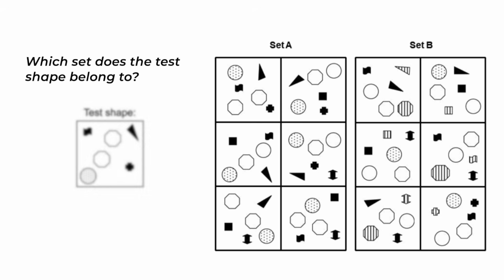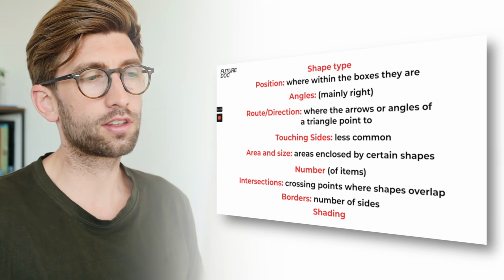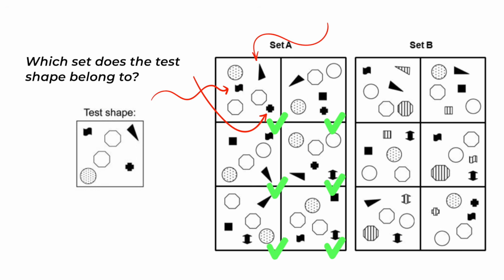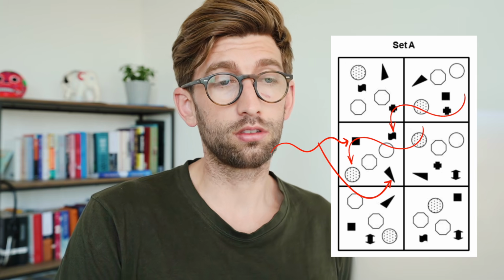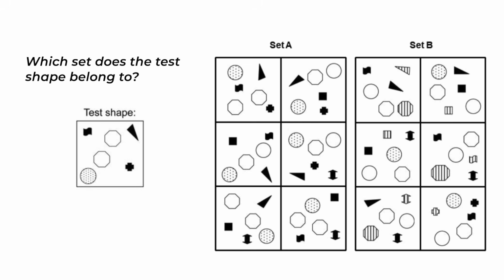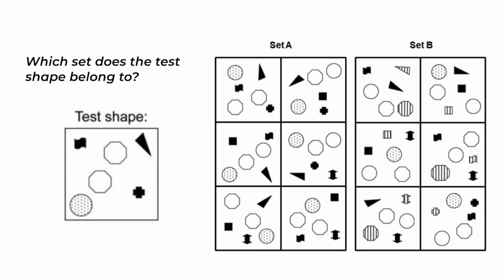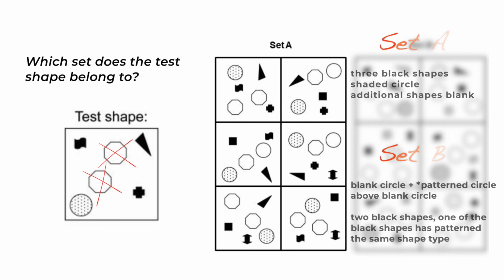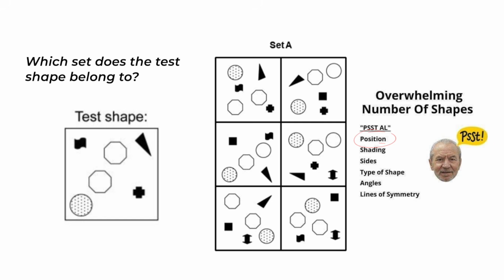The 3 Fastest UCAT Abstract Reasoning Techniques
UCAT changes for 2026 explained: Abstract Reasoning is gone, Decision Making grew, and more people sit it. Here's how to adapt your UCAT prep.

👨‍🏫 INDIVIDUAL COACHING: If you'd like to find out about our interview crash course, you can apply

📹 For more videos on getting into the world's best medical schools, visit our